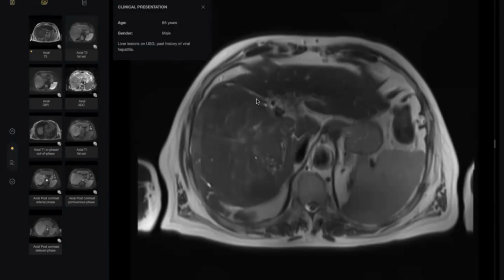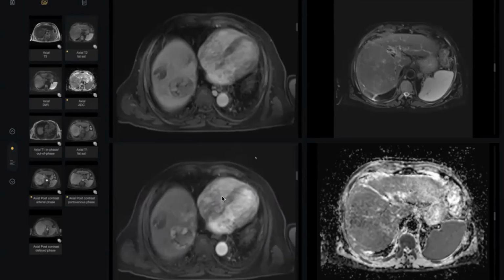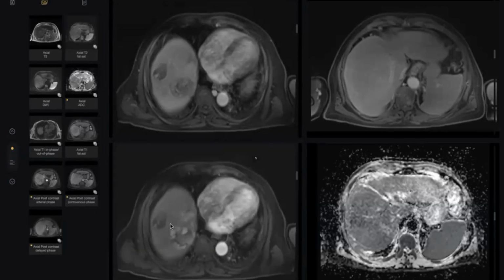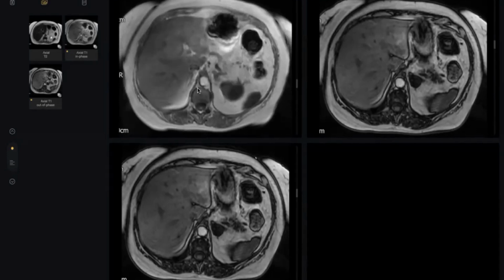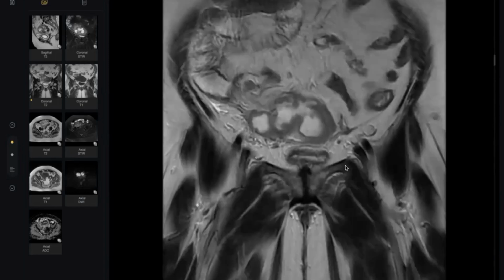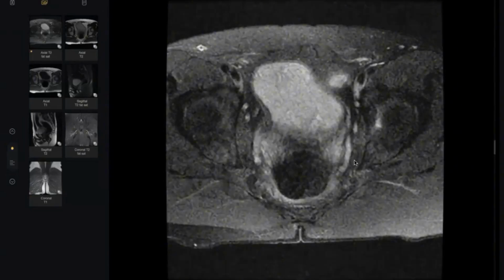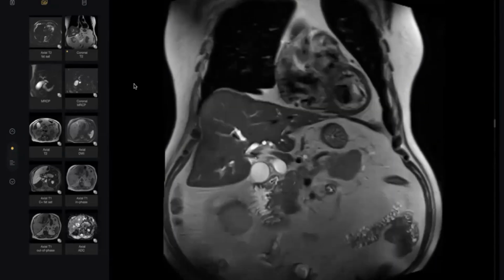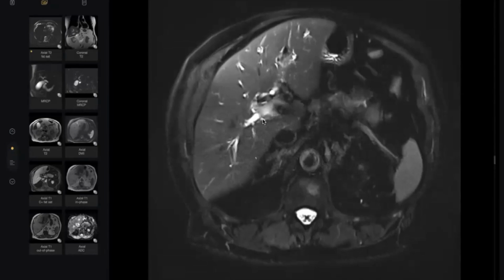GIT MRI cases 2 (Part2)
GIT MRI viva cases